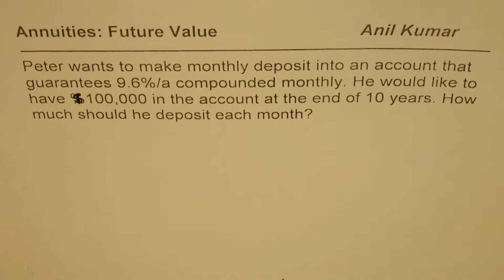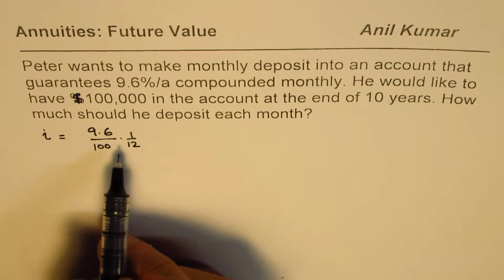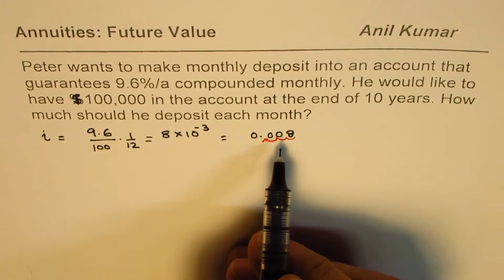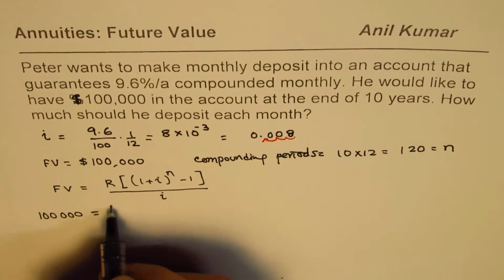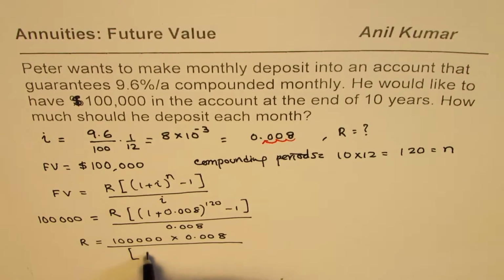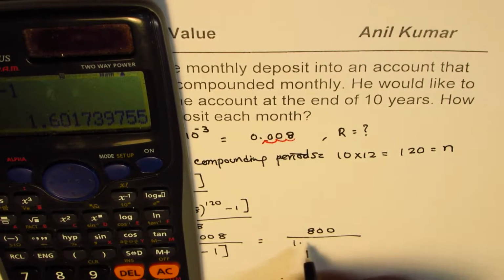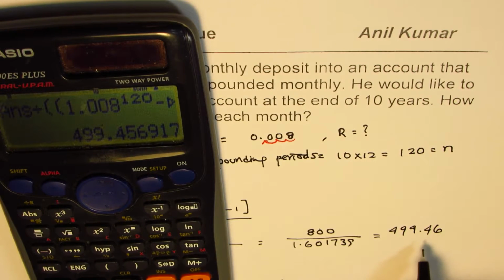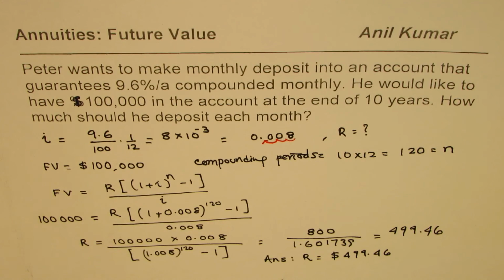What Regular monthly payments should be done for Annuity to be 100000 in 10 years